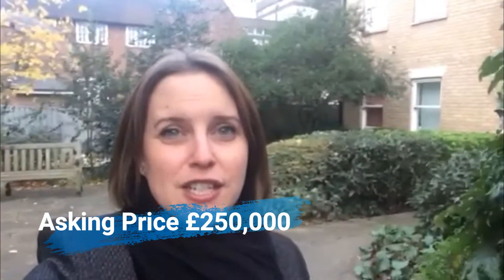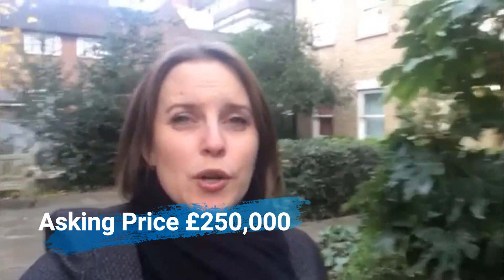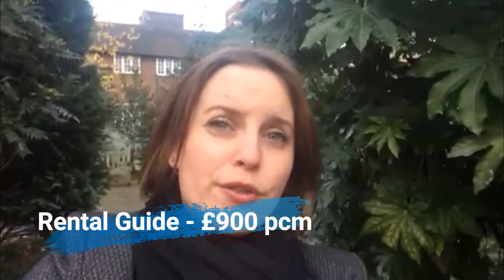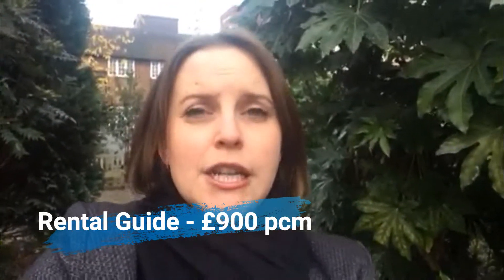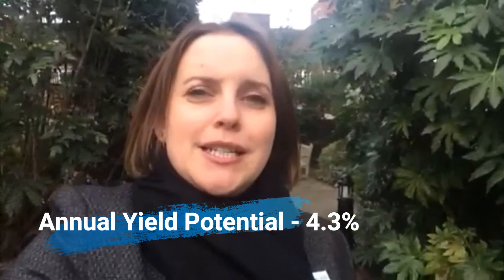Beautiful property in Chelmsford for buy to let